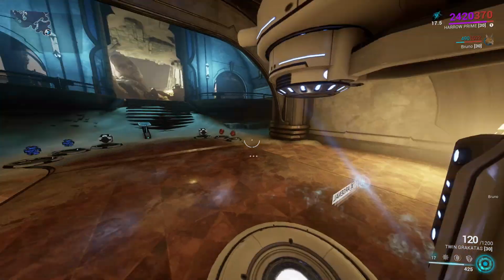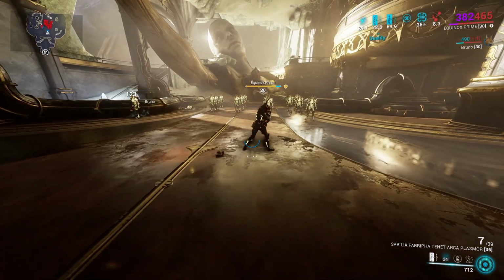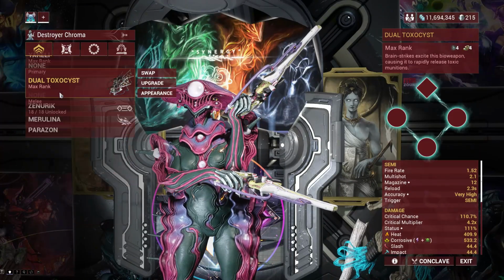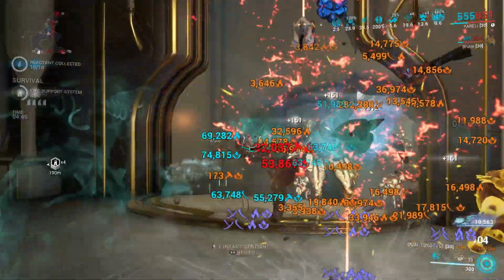These 3 Warframes are Overpowered with the New Subsumed Skill | Warframe 2025 Build Update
THANK YOU SO MUCH GUYS for your support. IT"S REALLY AN AMAZING JOURNEY FOR ME!

0:00- Build Showcase
0:39- Intro
1:05- Most OP stuff in the past (Naramon Shadow Step)
1:48- The Shadow Step 2.0
3:10- Banshee sonar + evade bug or just refuse to work???
4:51- More important things that you should know about the new subsume skill evade
6:33- Nuker Equinox Perfected
7:17- Grakata Master Harrow
8:01- Feel Good Waifu Yareli
8:26- Outro

1999 is an expansion released in Update 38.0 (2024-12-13). It comes with a new Quest, "The Hex", in which a group of Protoframes known as the Hex try to locate Dr. Entrati in the city-state of Höllvania in the year of 1999. The expansion was teased during the Whispers in the Walls Quest and TennoCon 2023.